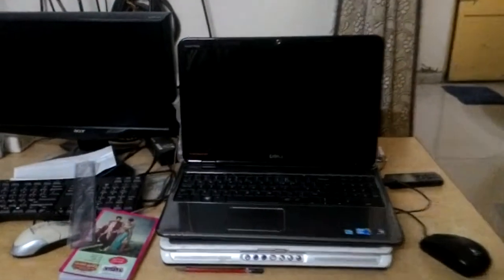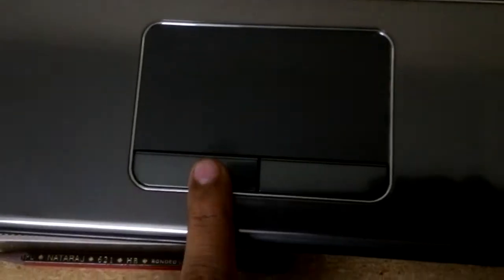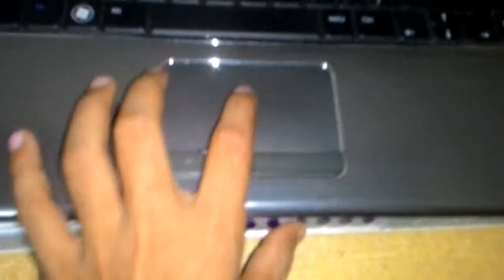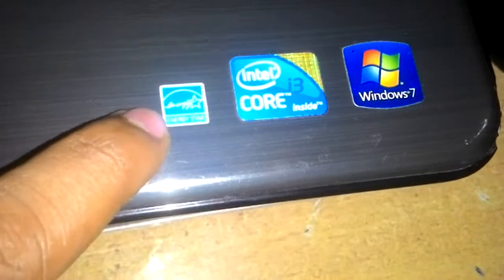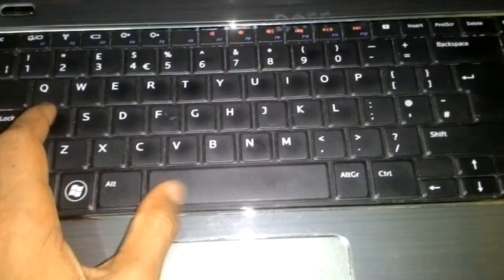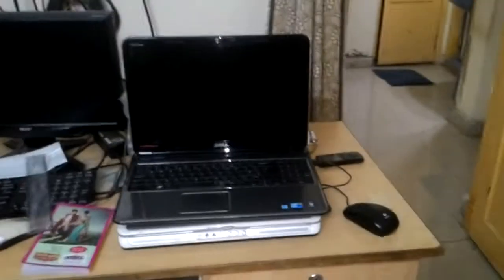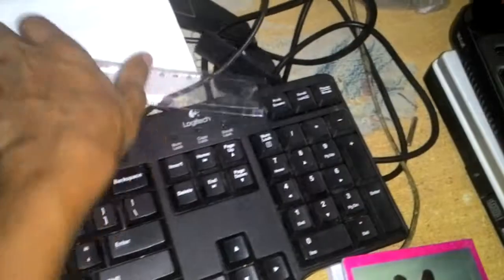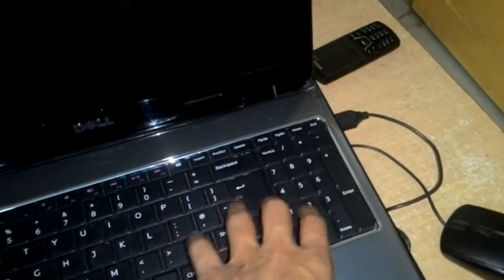Dell Intel core i3